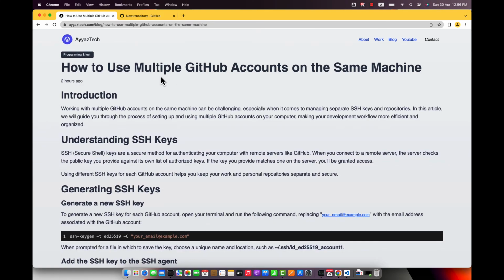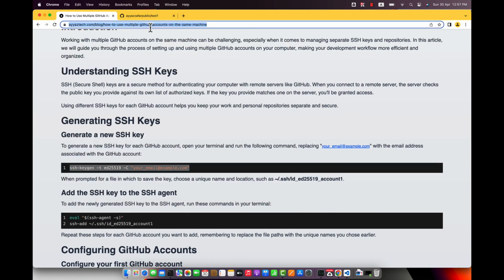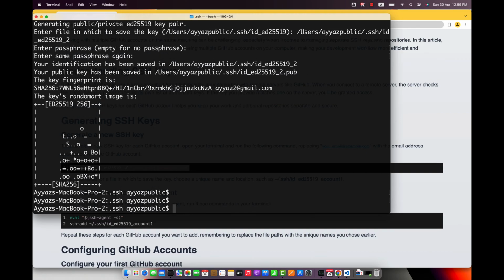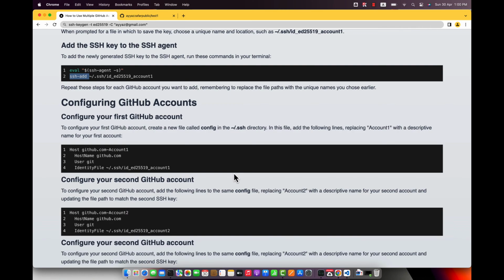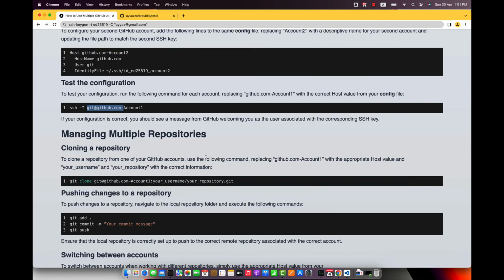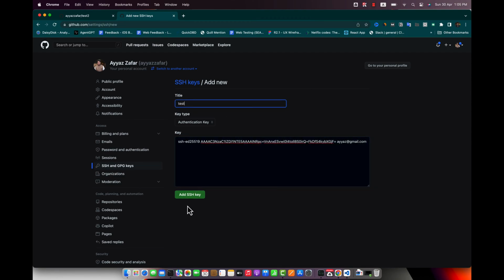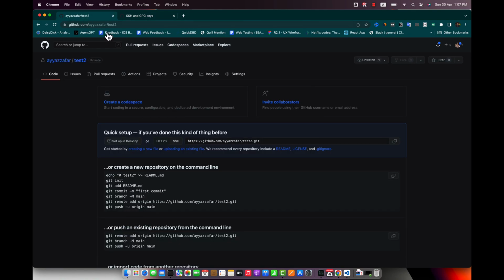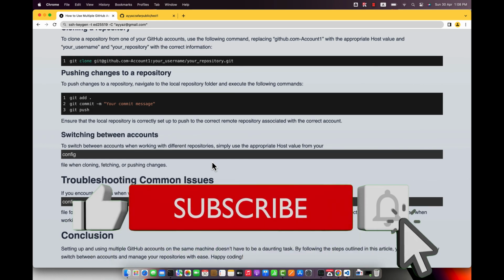How to Use Multiple GitHub Accounts on the Same Machine: Boost Your Productivity Today!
Hostinger offers:
- Easy-to-use control panel
- 24/7 customer support
- 30-day money-back guarantee
- And more!

In this video we successfully set up and learned how to use multiple GitHub accounts on the same machine following a detailed tutorial. By generating separate SSH keys and configuring GitHub accounts, I can seamlessly switch between accounts and manage repositories with ease.

Chapters:
00:00:00 - Introduction to setting up and using multiple GitHub accounts
00:00:14 - Discussing SSH Keys and their importance
00:02:29 - Generating SSH keys for GitHub accounts
00:03:46 - Adding SSH keys to the SSH agent
00:05:26 - Registering SSH keys in GitHub accounts
00:06:09 - Cloning private repositories from GitHub accounts
00:07:16 - Pushing code to remote repositories and verifying authentication
00:08:01 - Conclusion and closing remarks

Voice Generated by AI